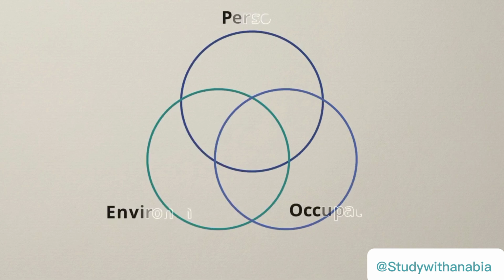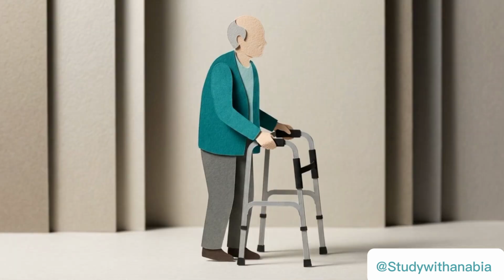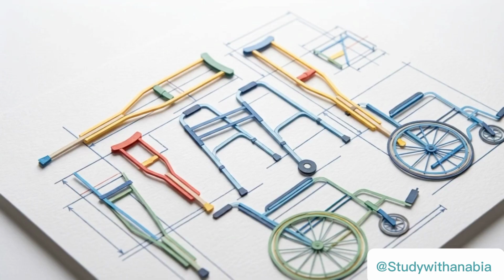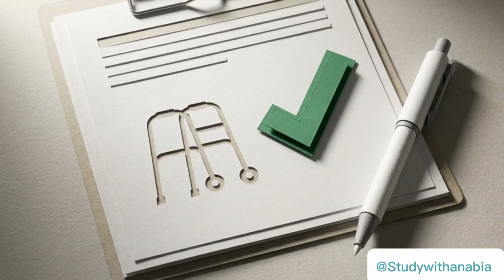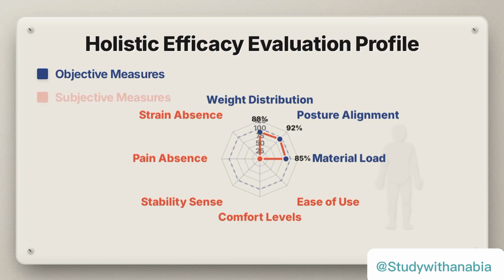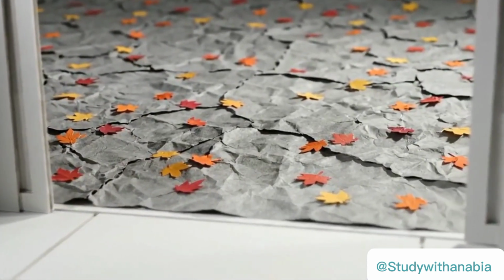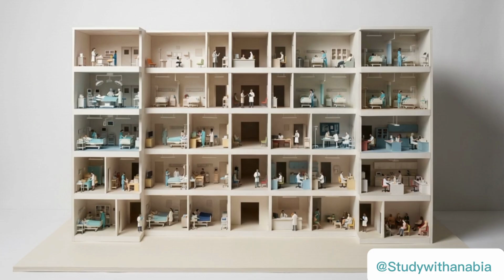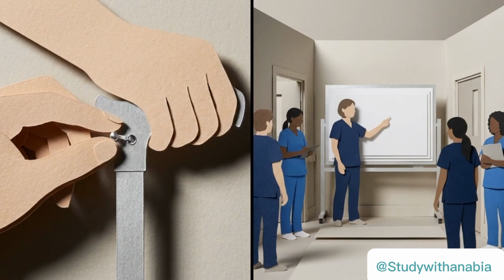Ergonomics in Physical Therapy: The PEO Model Explained | Studywithanabia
Why do perfectly functioning medical devices sometimes end up abandoned in a corner? In this video, we dive deep into the real-world applications of ergonomics in physical therapy. We are breaking down the PEO Model (Person, Environment, Occupation) to understand why patient-equipment matching is crucial for successful rehabilitation.

Whether you are studying for your next biomechanics exam or just want to understand how physical therapists act as subject matter experts in usability testing, this breakdown covers everything from the micro-adjustments of a walker to the system-wide redesigns of macro ergonomics.
TIMESTAMPS:
0:00 - The Case of the Abandoned Walker

0:21 - The PEO Model (Person, Environment, Occupation)

1:03 - What is Usability Testing?

1:45 - Step 1: Product Development & Design

2:38 - Step 2: Efficacy Testing (Clinical Setting)

3:45 - Step 3: Comparison Field Testing (Real World)

4:52 - Scaling Up: An Introduction to Macro ergonomics